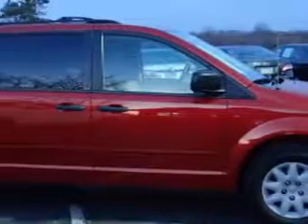2008 Chrysler Town & Country Kulp Car Rentals Gilbertsville, PA 19525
Chrysler Town & Country Kulp Car Rentals knows you want more in a car. You have a purpose for your vehicle. Imagine driving this Inferno Red Crystal Pearl Chrysler Town & Country Mini Van, equipped with a 6 Cylinder engine and an automatic transmission with 72,521 miles. Enjoy this utility van with features like Windows, Rear Defogger, Third Row Seat, Type: 40-60 Split Bench, Windows, Rear Wiper: Intermittent, Suspension, Stabilizer Bars: Front, Power Windows: Front, Third Row Seat, Folding: Manual, Suspension, Front Arm Type: Lower Control Arms, Suspension, Front Spring Type: Coil Springs, Windows, Front Wipers: Intermittent, Suspension, Rear Leaf Springs, One-Touch Windows: 1, Front Suspension Type: Modified Macpherson Strut, Warnings And Reminders, Tire Pressure Warning, Seats, Front Seat Type: Bucket, Front Suspension Type: Macpherson Struts, Vanity Mirrors, Passenger, Seatbelts, Seatbelt Pretensioners: Front, Tachometer, Passenger Seat, Manual Adjustments, Rear Seats, 60-40 Split Bench, and much more. Get where you need to go, enjoy the drive, and have peace of mind in this Chrysler Town & Country. See us at Kulp Car Rentals today!
MILES: 72,521
VIN:2A8HR44H28R788192

1828 Swamp Pike
Gilbertsville, Pennsylvania 19525